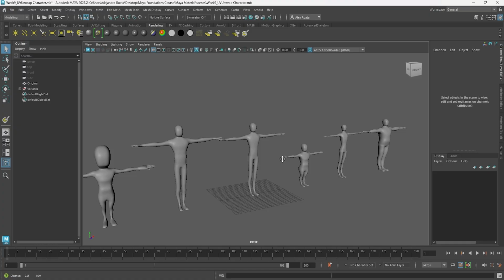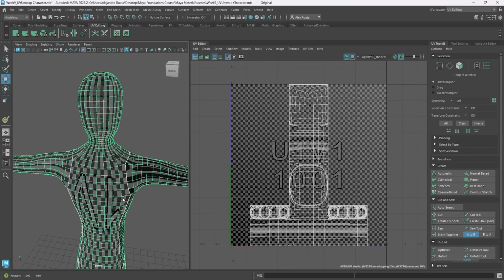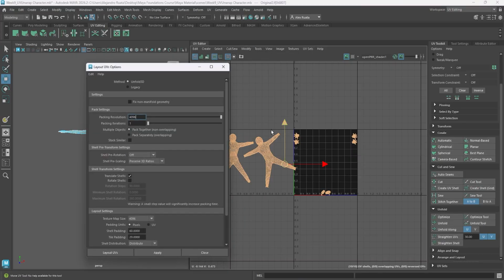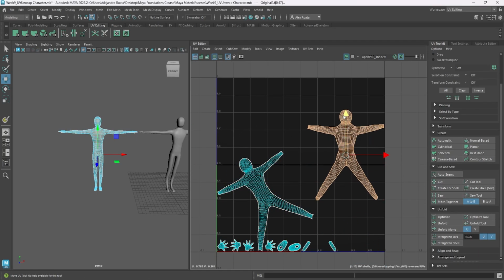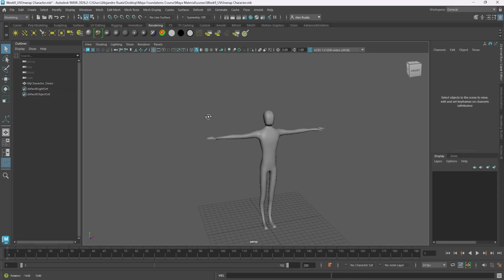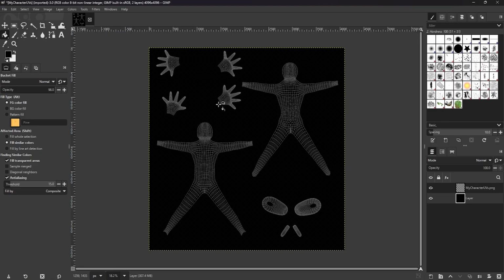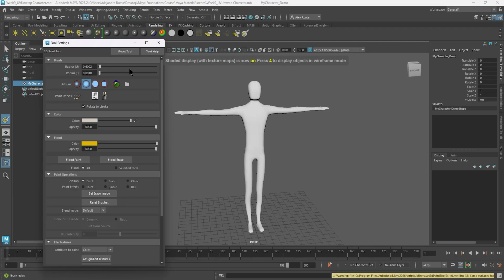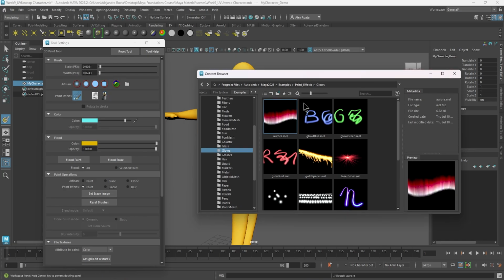UV Unwrapping & Texturing Your Character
After some brief housekeeping of Week 8 Material we look at UV Unwrapping your character (manually and/or automatically), then texturing (with the 3D Paint Tool, or outside programs).